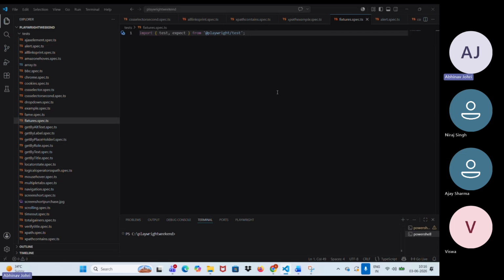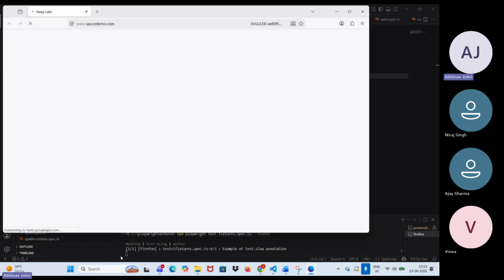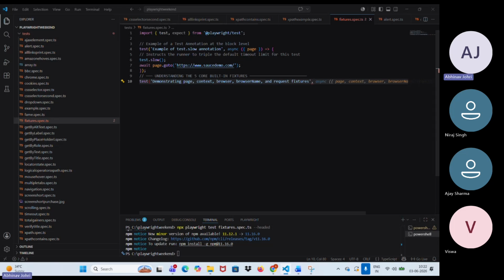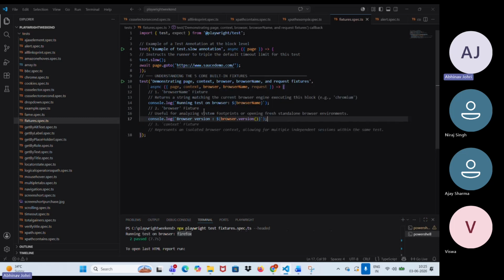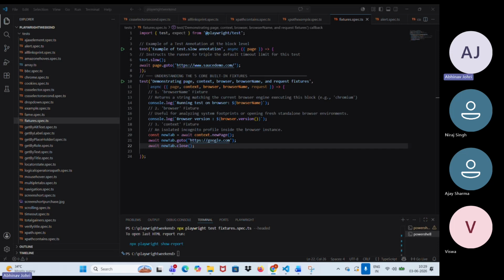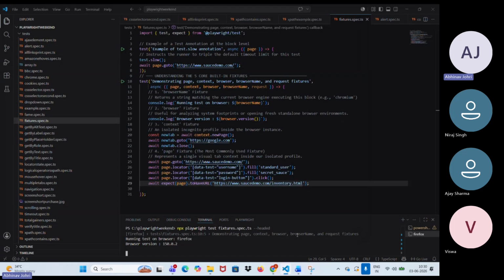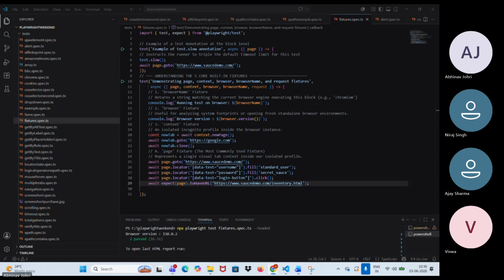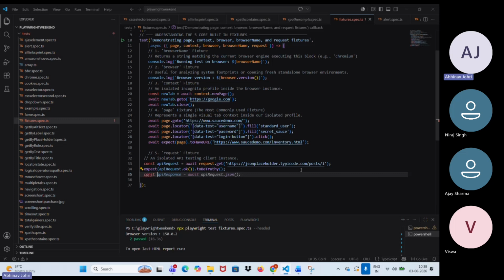Meeting with Abhinav Johri 20260603 101447 Meeting Recording